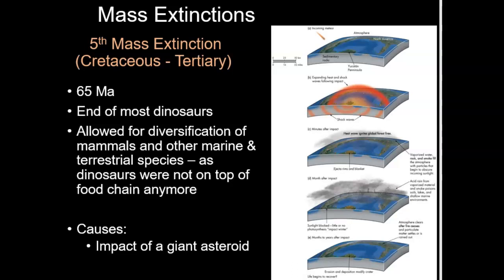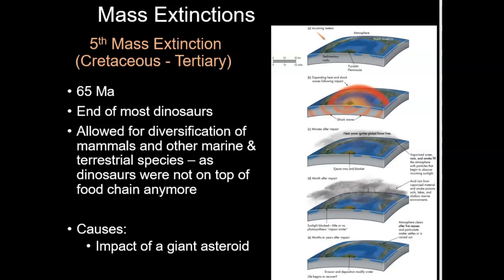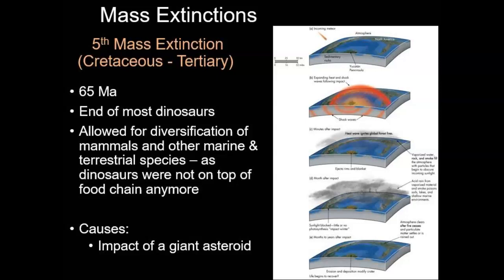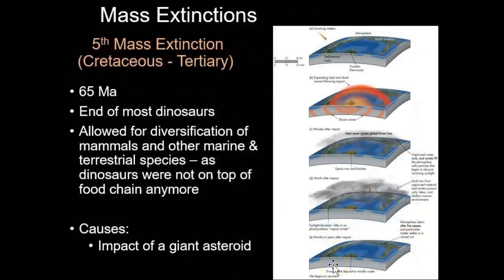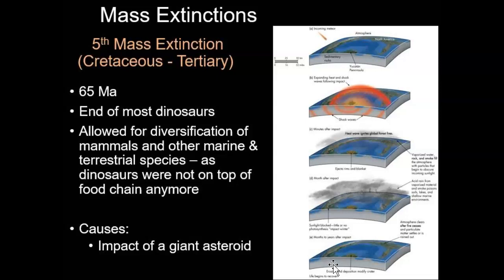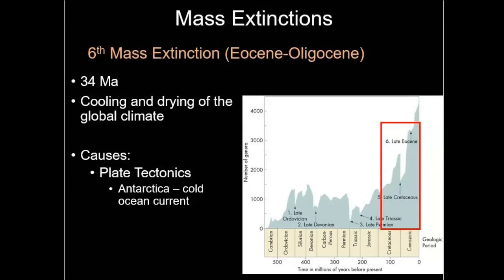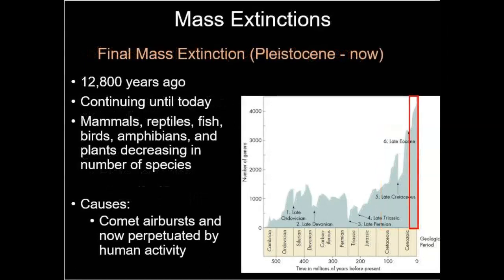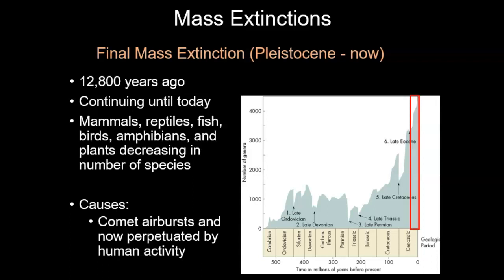Impacts and Extinctions - Ch.14 - #6